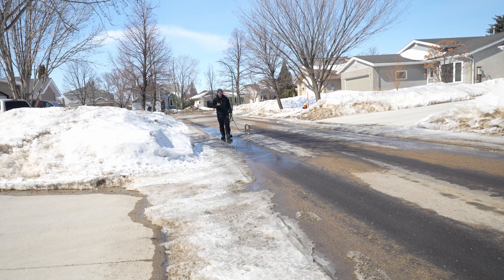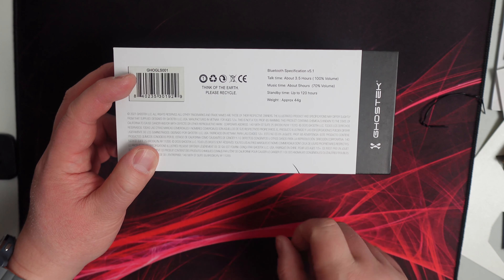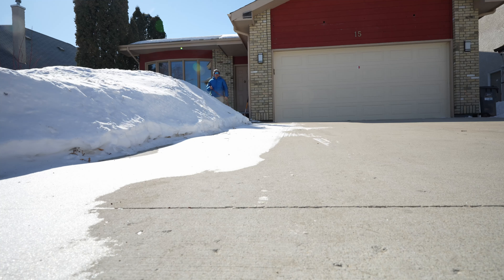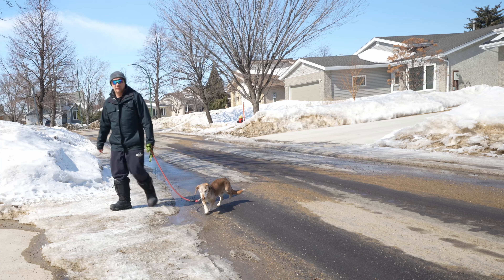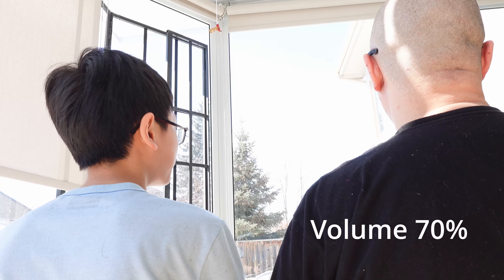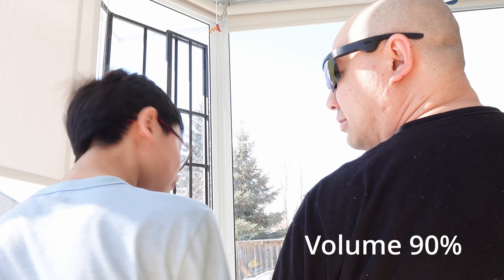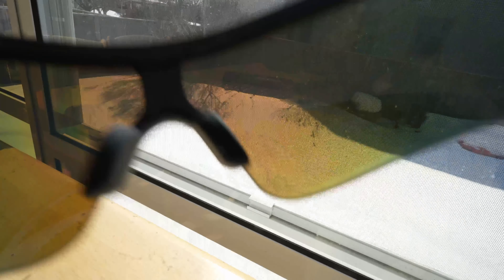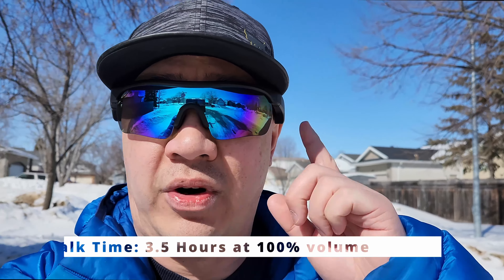Ghostek Bluetooth Audio Sunglasses (2023) Review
I get to try the Ghostek Wireless Audio Shades with integrated controls.

Now you can hear and interact with your surroundings while listening to your favorite music or podcast. With a simple tap on the side of the Frames, you can play, pause and change music tracks as well as answer and hang up calls without ever having to take your phone out of your pocket or bag.

Time stamp:
00:00 Introductions
00:46 Unboxing of what's inside
02:40 User Experience
03:35 Speaker Sound Quality
05:01 Can people hear your music?
05:52 Speaker sample
06:18 Comfort
08:26 Microphone test
08:57 Conclusion